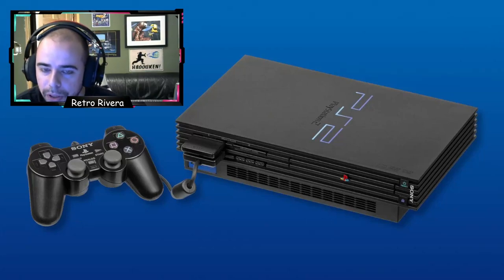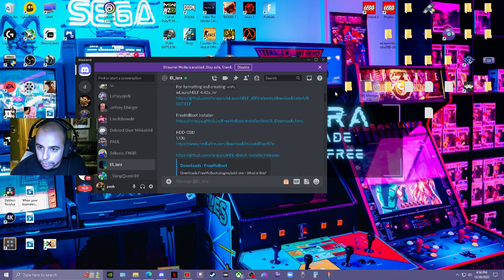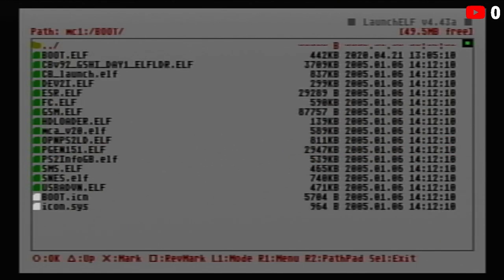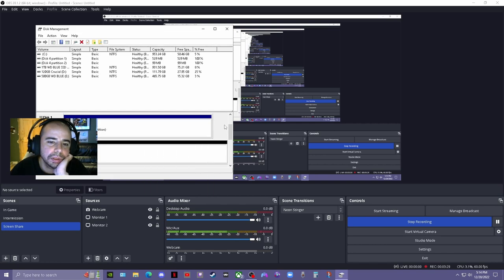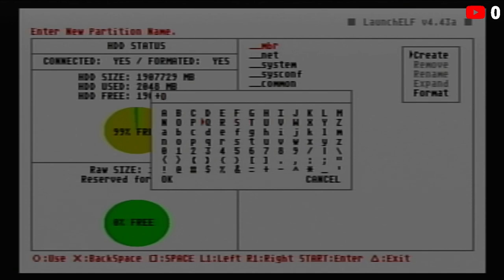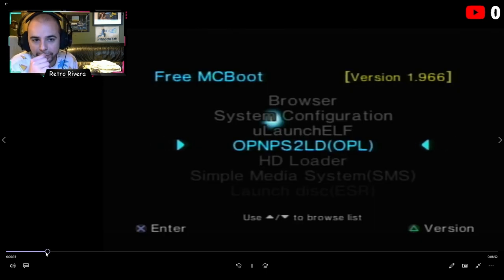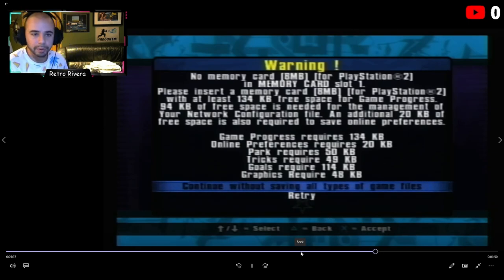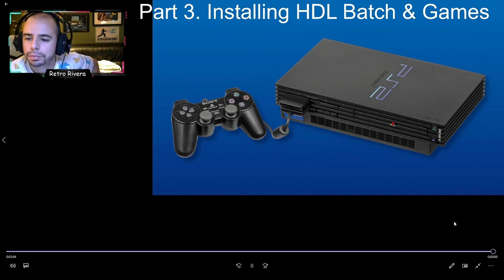PS2 FAT 2TB SATA HDD MOD EASIEST TUTORIAL 2023 NEW PROGRAM!!!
Hey guys, this is the best tutorial for modding a PS2 Fat in 2023 without all that other extra bs.
Here's all the links you will need:
7ZIP:
wLaunchELF Version 4.43:
HDL Batch Installer:
OPL Compatibility List:
Another OPL Compatibility List:
Launch Codes for a few a my Favorite Games:
All Mortal Kombat Games- Mode 6 On
Tony Hawk's Underground 1- Mode 2 On, + Set UDMA to 3
Tony Hawk's American Wasteland- Mode 6 On
Tony Hawk's Underground 2- Mode 1, Mode 2, & Mode 3 all On (or just Mode 2 by itself), OR (Mode 2 + UDMA0)
OPL Button Shortcuts While In-Game:
Reboot to PS2 Home Browser: Press and Hold L1 + L2 + R1 + R2 + Select + Start.
Shut Off PS2: Press and Hold L1 + L2 + R1 + R2 + L3 + R3.
(Some Enabled Game Modes may disable these shortcuts on per-game basis)

**I use a Model 39000, but a 37000 will work fine with a drive this size**
**Model 5000 have slightly smaller HDD Bay, may use a 2.5mm drive instead**
**drive used in video: Seagate BarraCuda 2TB ST2000DM008 (the ST2000DM006 also works, all barricuda's should probably be fine). it's a little slimmer than the DM006.
**always keep games on a safe drive on PC incase programs stop responding and drive corrupts**
WD Blue 2 TB 3.5mm Drive has also successfully worked, easy find at walmart or bestbuy

PLAYYYY stay-tion!